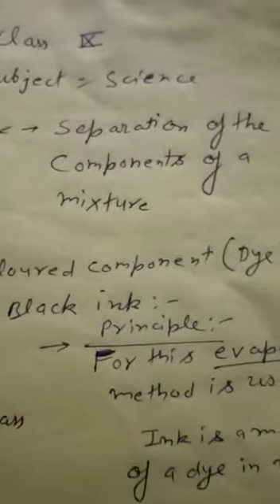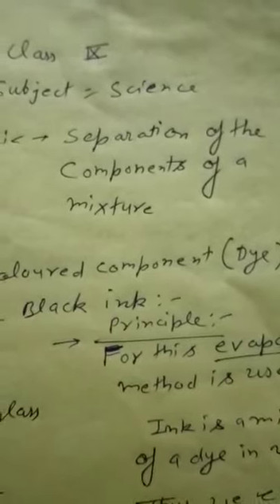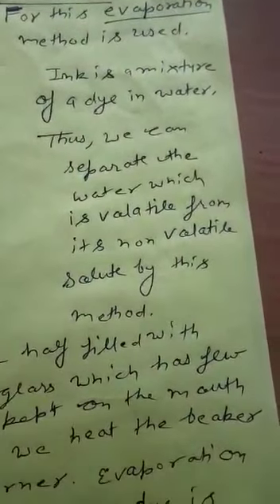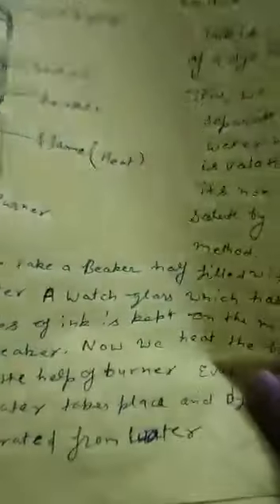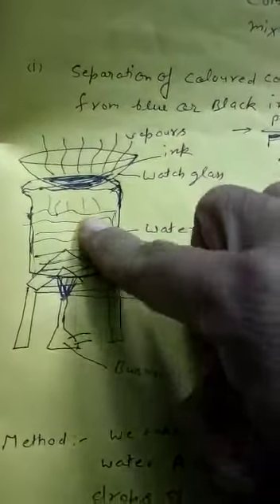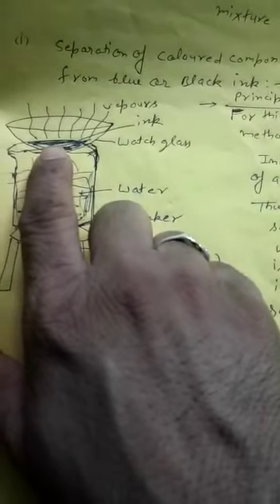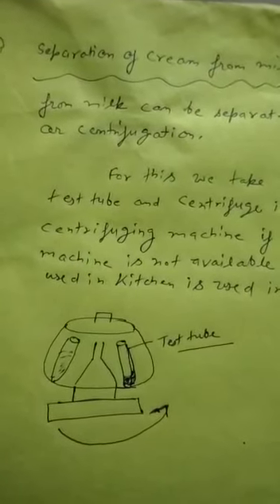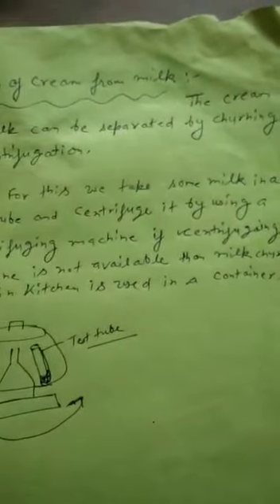TOPIC SEPARATION METHOD CLASS IX SCIENCE BY DR PRAVEEN VERMA